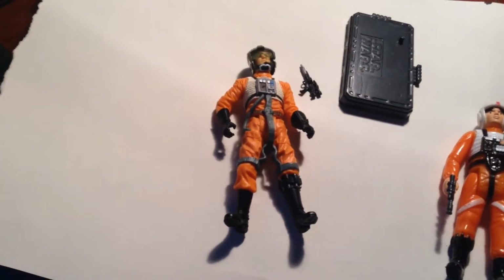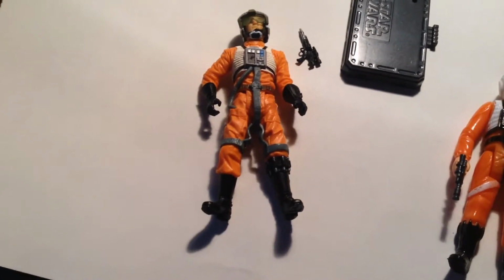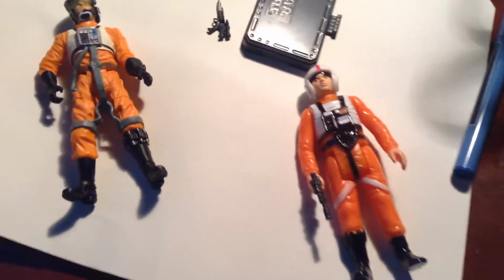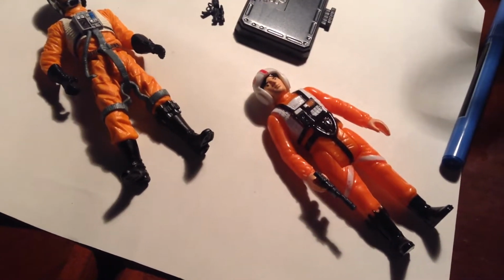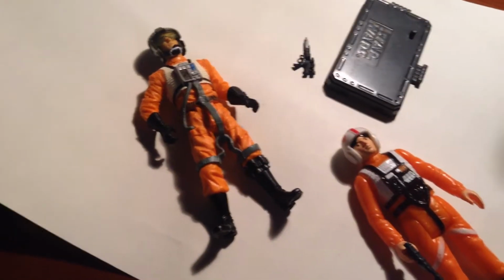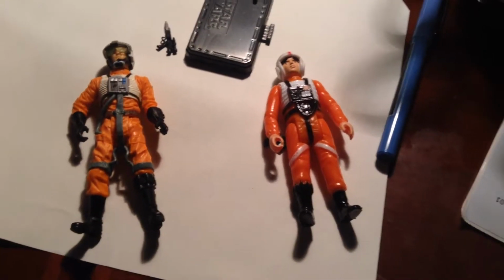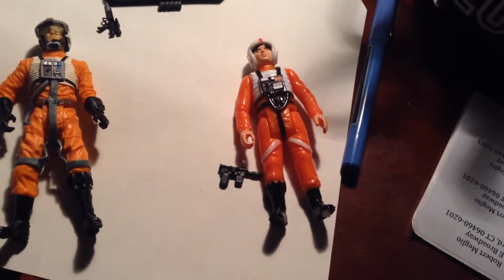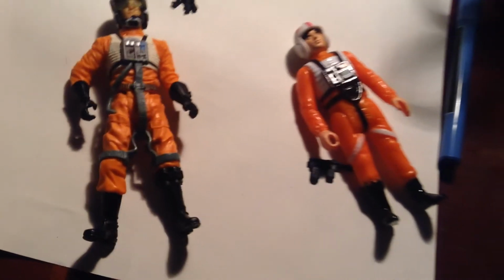2004 Star Wars SAGA Dutch Vander Gold Leader Part 3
I was right, it was 2004!